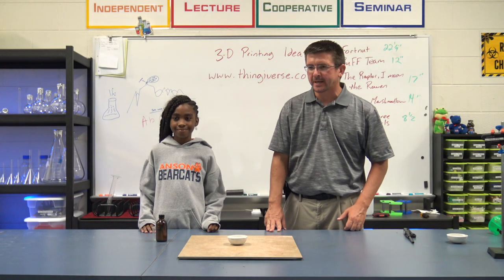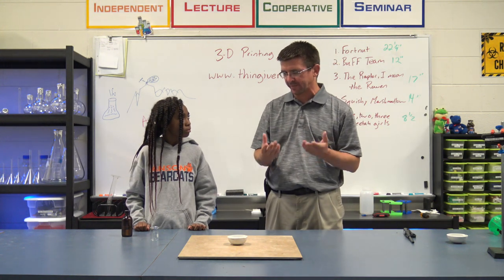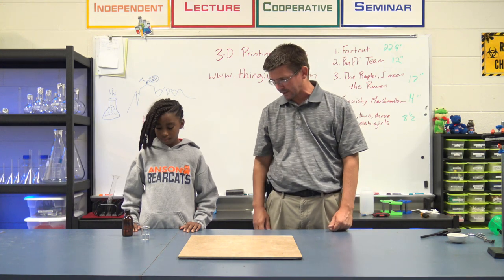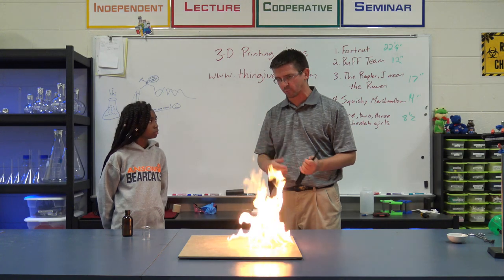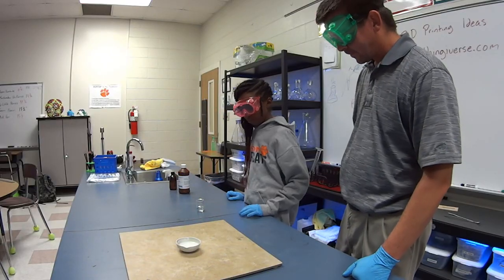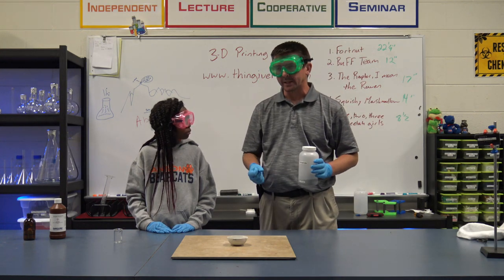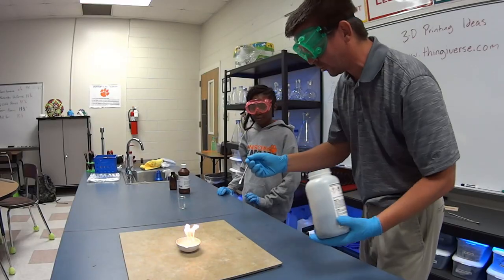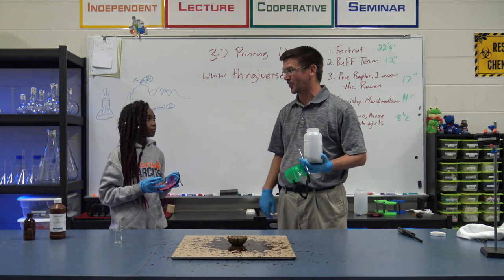EpicScience - Flammable Liquids: Isopropyl Alcohol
Flammable liquids such as isopropyl alcohol will burn at different rates and intensities based on a variety of factors. In this video, we explore how surface area of the liquid and amount or oxygen present affect burning isopropyl alcohol.